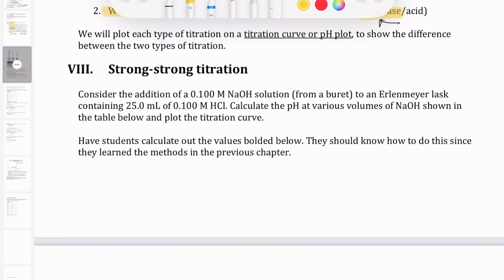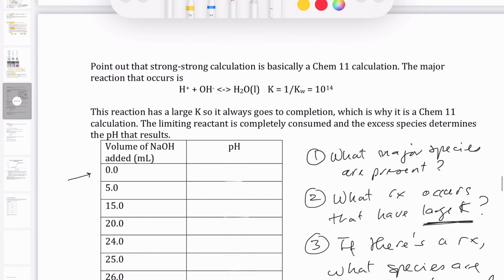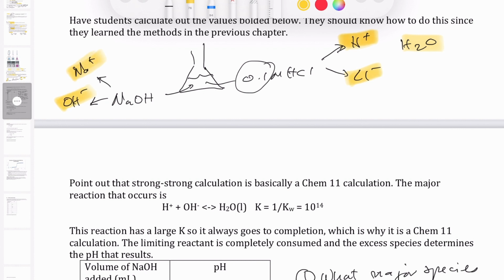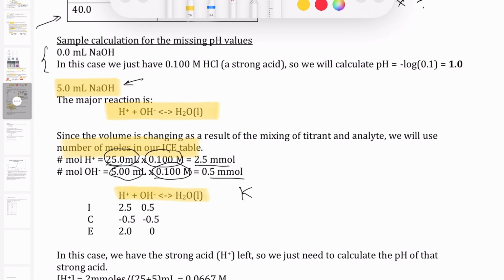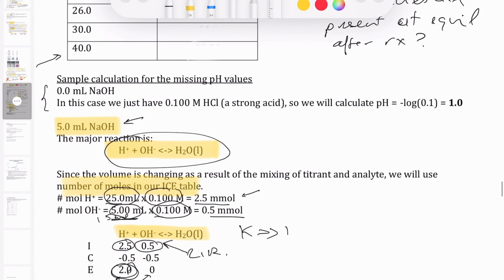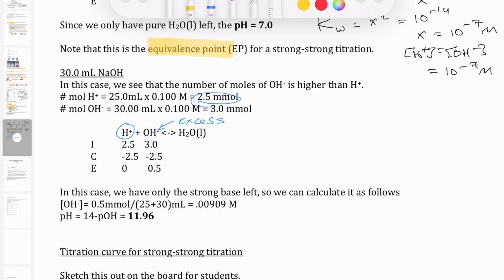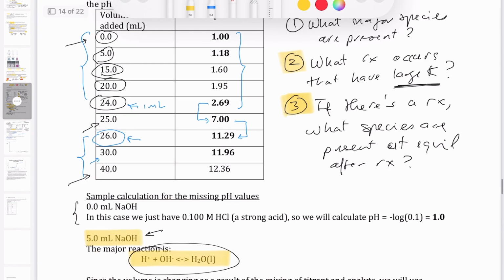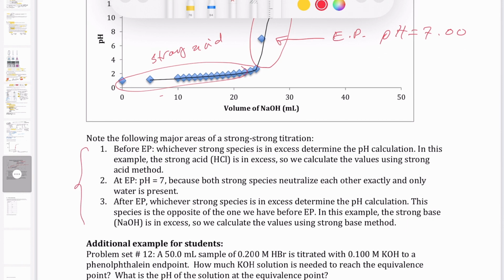General Chemistry II Acid-Base Titration Part 2: Strong-Strong Titration Calculation and pH plot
This video describes the pH calculation involved in a strong acid-strong base titration. The same thought process can be applied to a strong base-strong acid titration. At the end, a titration curve is shown based on the calculated pH values and important regions of the plot are discussed.